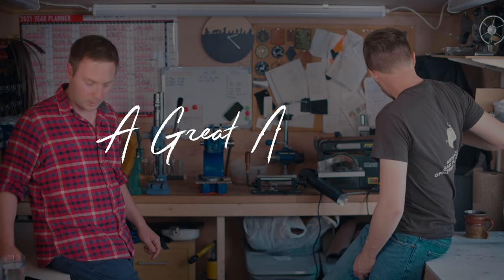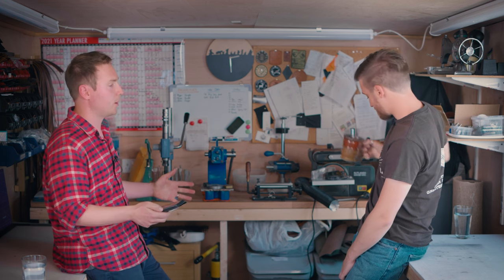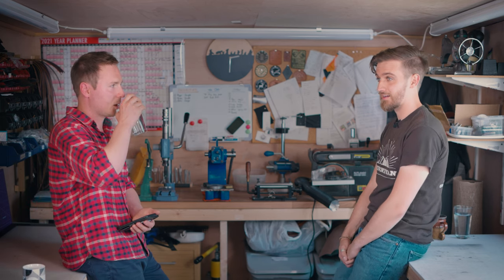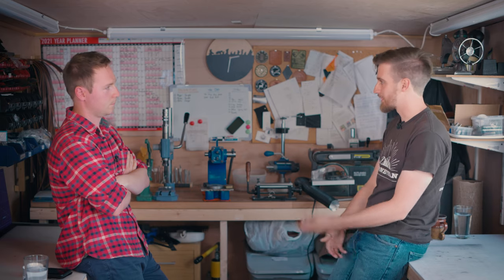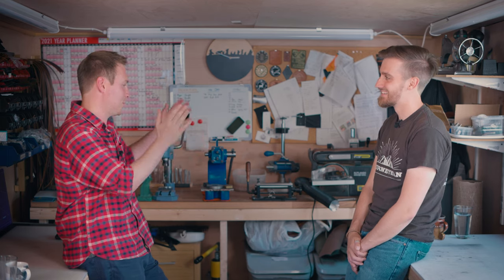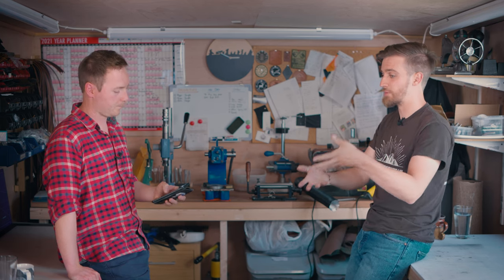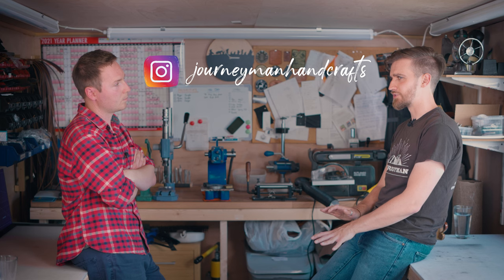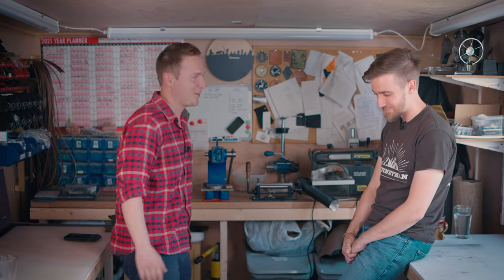Starting a waxed canvas business | Interview with Journeyman Handcrafts / Outdoor Life Of Brian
During recording the doc with Brian form Journeyman Handcrafts, I got  to ask him some questions about how he stared as a waxed canvas leatherworker and how he has grown his waxed canvas & leather business.

MY FILMMAKING KIT:
My main camera
B cam/ Alicia's Camera
Action cam
Camera Day Bag (Updated, I brought mine 10+ years ago
My go to 50mm
The BEAST photography lens (updated as amazon don't do the 'Sonnar")
Wide lens
On the go mics
Backup/ Studio mics
On camera mic
Gimbal (Updated, I use the 1st Gen)
Mini tripod
The best accessory you'll ever own
Portable green screen